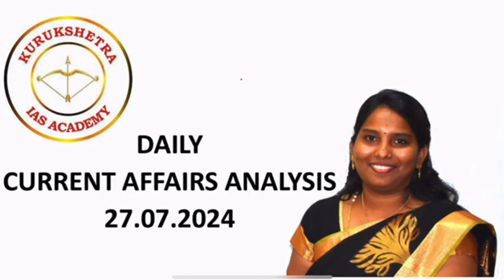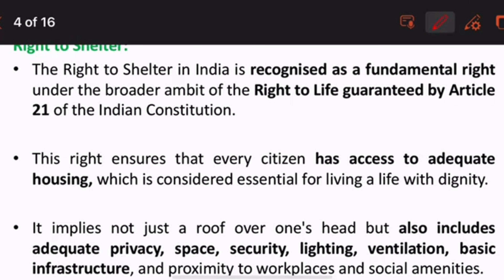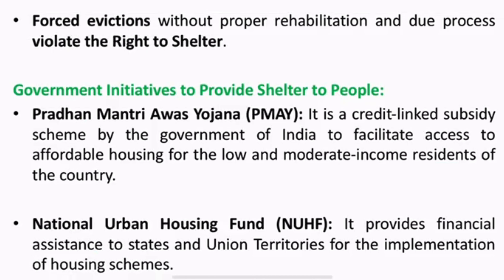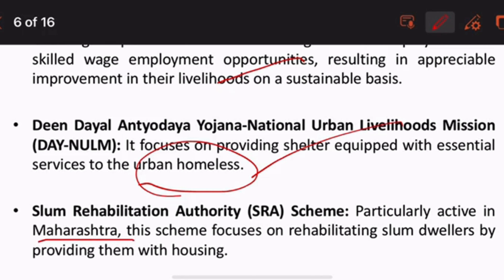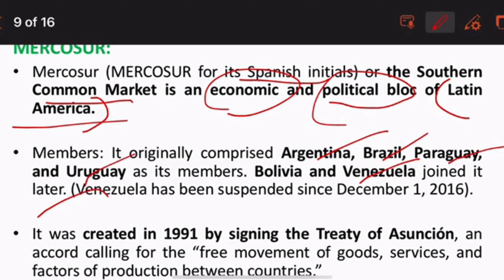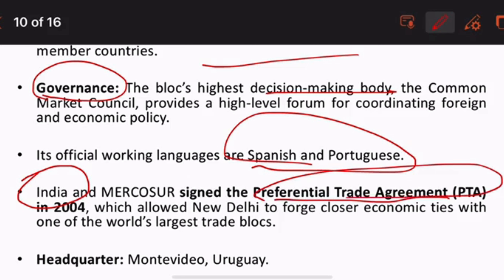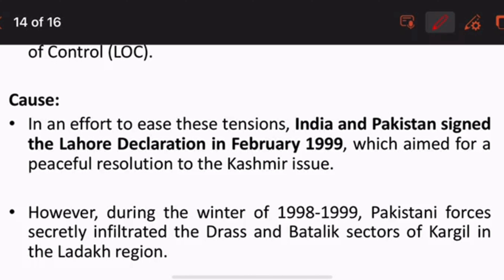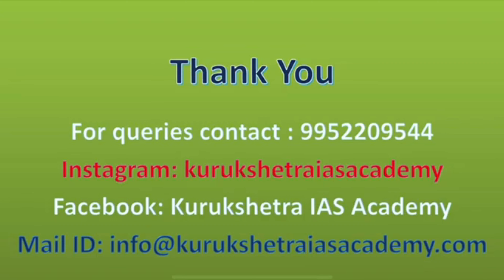27 July 2024 | Daily Current Affairs Analysis by Vasuki Vinothini S | Kurukshetra IAS Academy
27 July 2024
Daily Current Affairs Analysis
Daily most important current Affairs for UPSC Civil services Exam.

Kurukshetra IAS Academy
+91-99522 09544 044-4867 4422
Ap-876 Sai Krishna Tower, 2nd street, H block,
12th Main road, Anna Nagar, Chennai-600 040.

For updates follow our page